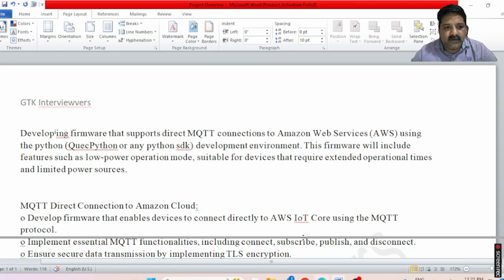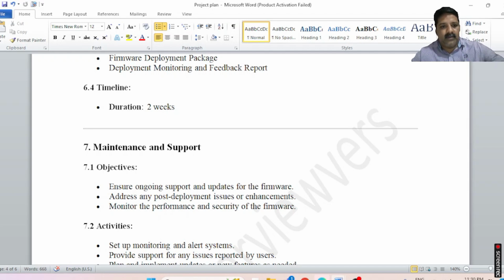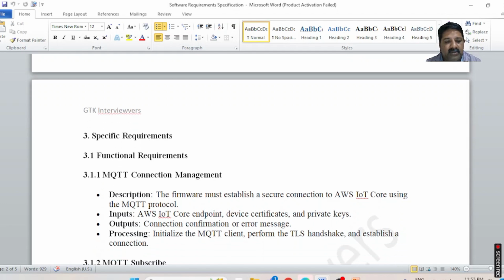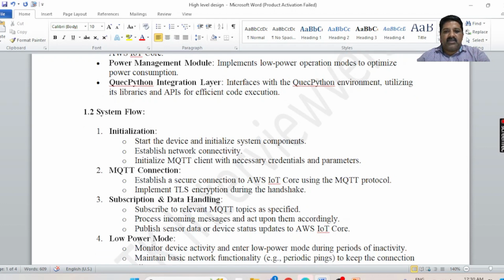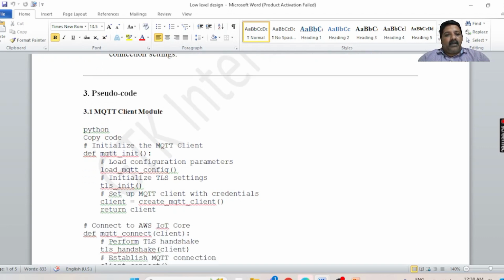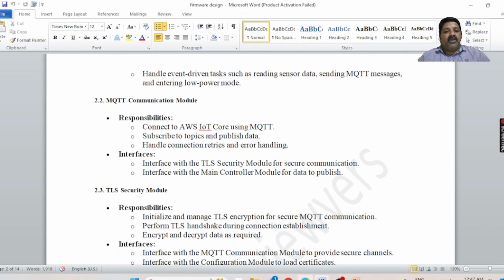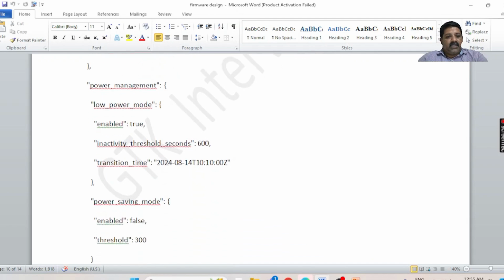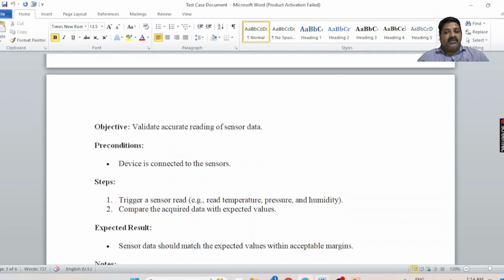MQTT AWS IOT core python SDLC phases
MQTT AWS IOT core python software development lifecycle phases